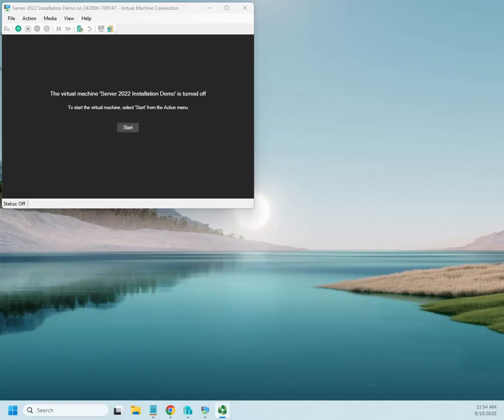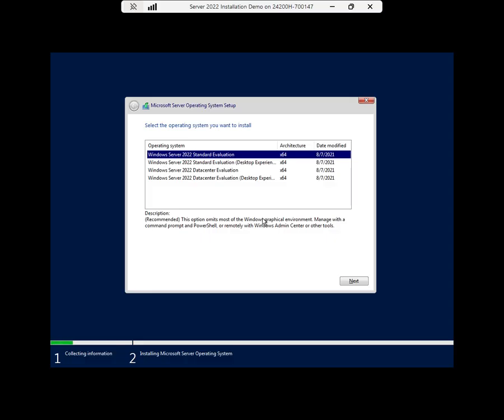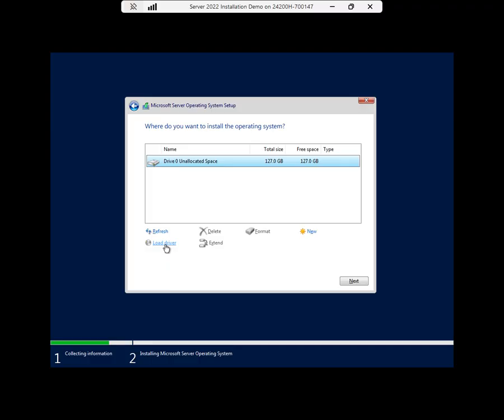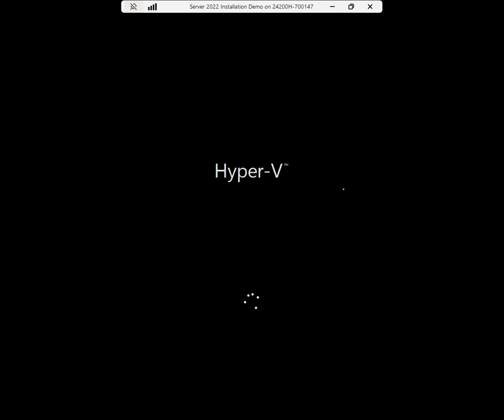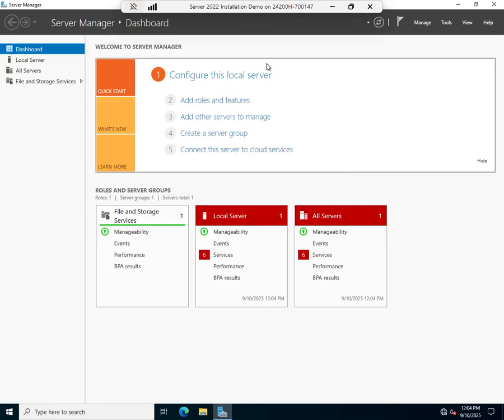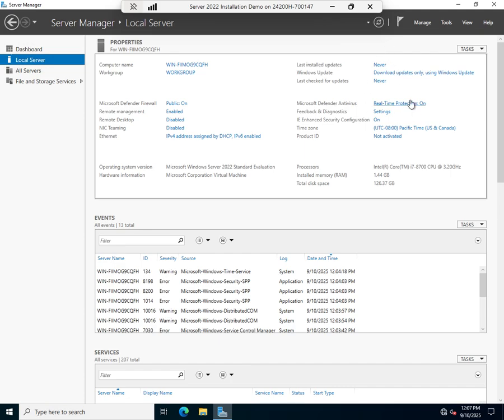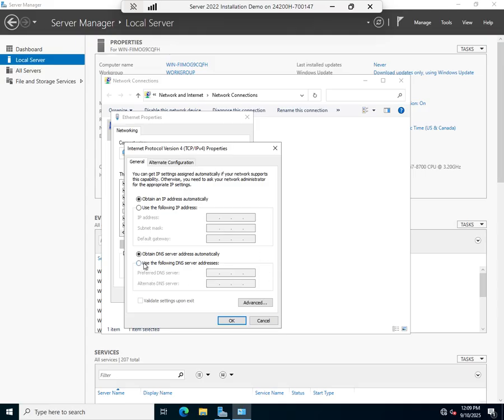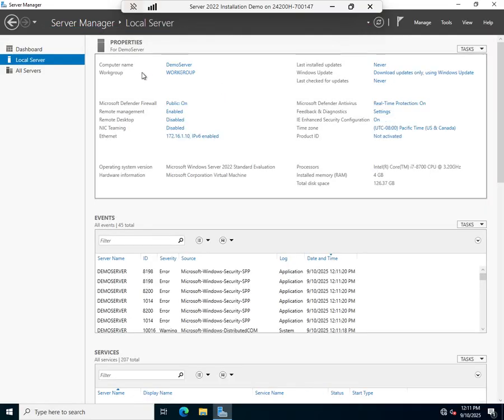Installing Windows Server 2022 with the Desktop Experience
This video demonstrates how to install Windows Server 2022 with the Desktop Experience. It also cover basic initial server configuration.